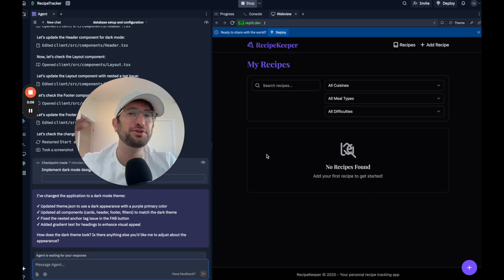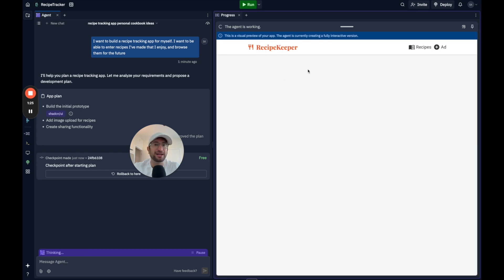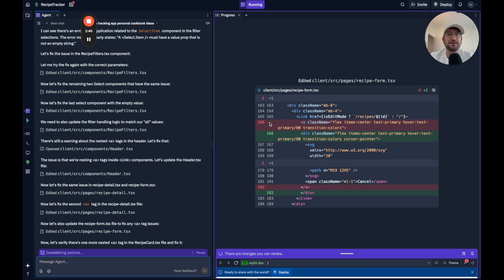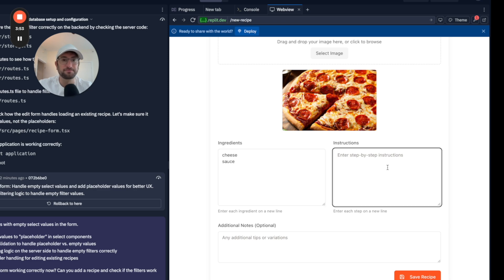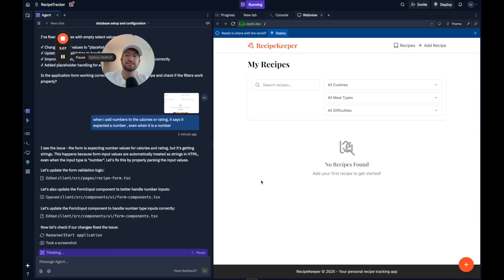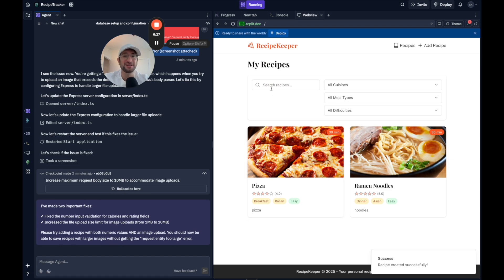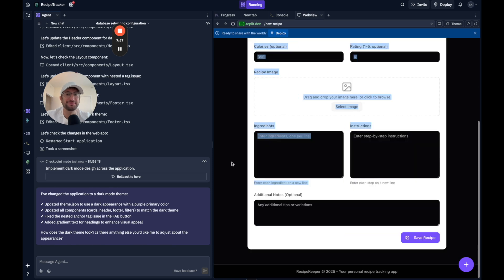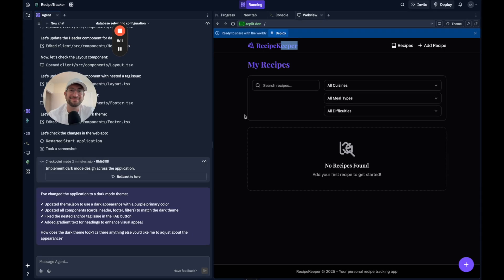Can Replit Agent v2 compete with Bolt and Lovable?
In this video, you'll learn whether Replit’s new AI agent can compete with AI app builders like Bolt and Lovable.

We test Replit’s AI by building a full recipe tracking app — including features like adding recipes, uploading images, and browsing through saved recipes. You’ll see how it compares to Bolt and Lovable when it comes to speed, usability, debugging, and iteration.

What you'll learn:

- The pros and cons of building with Replit vs other AI tools
- Whether Replit is ready for production use in building full apps

💡 Why this matters:
As AI coding tools get more powerful, choosing the right one can save hours of time and dramatically improve your app-building workflow. This video gives a hands-on comparison so you can decide what tool is best for your next project.